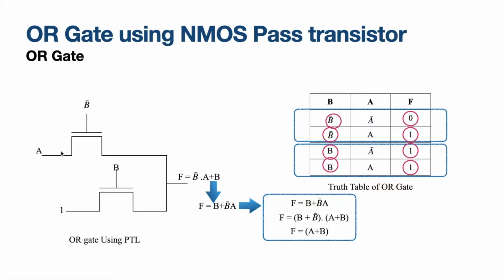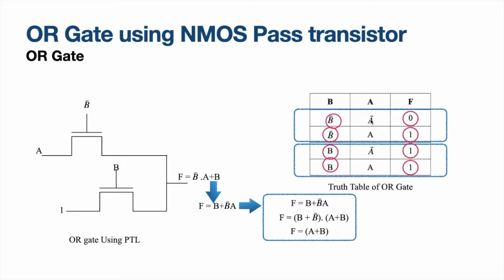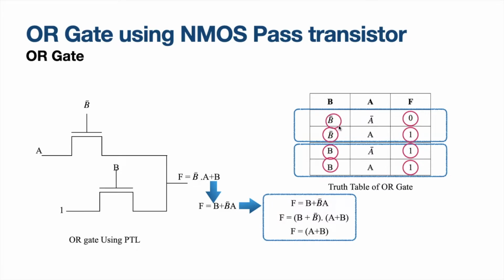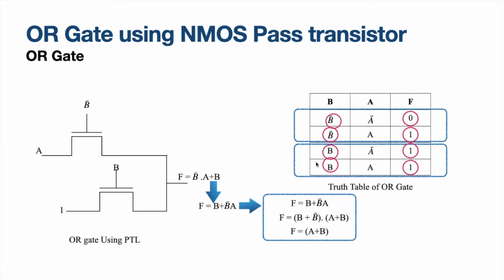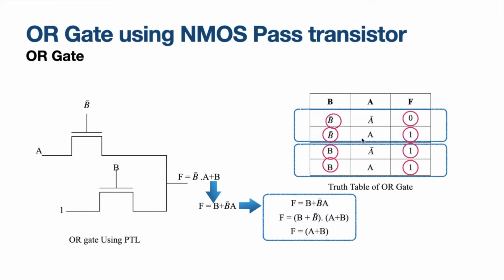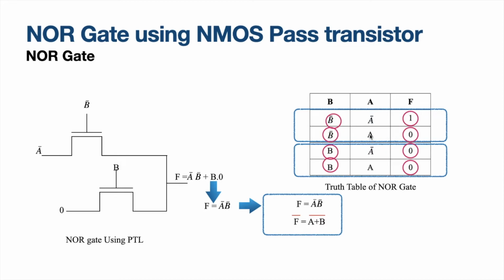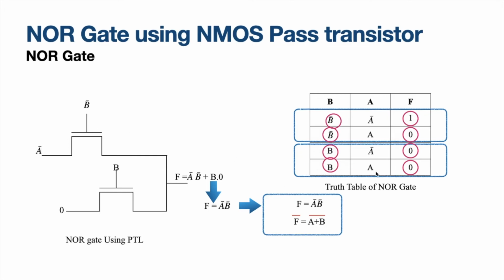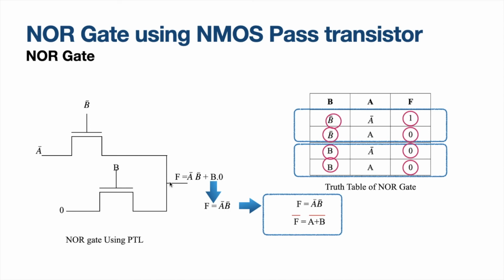Design of OR and NOR gates using Pass Transistor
In this video you will learn how to design a OR and NOR gate using PTL